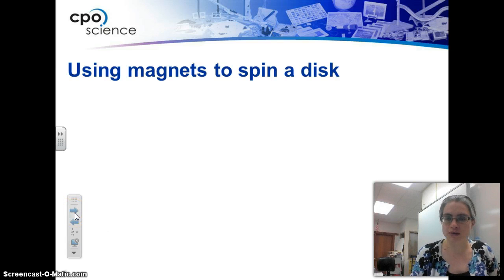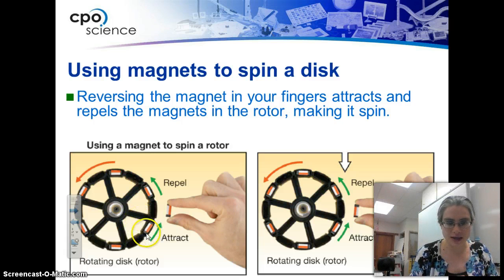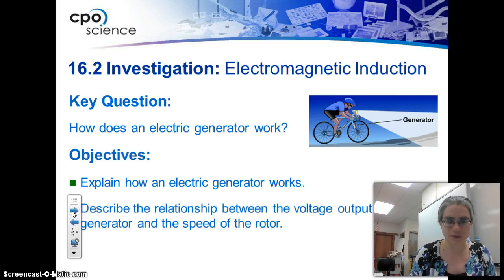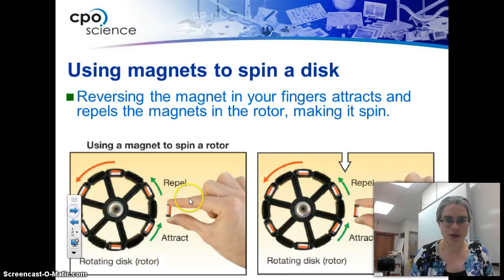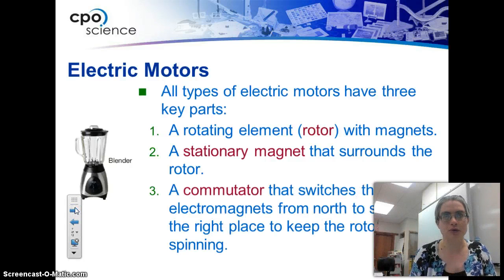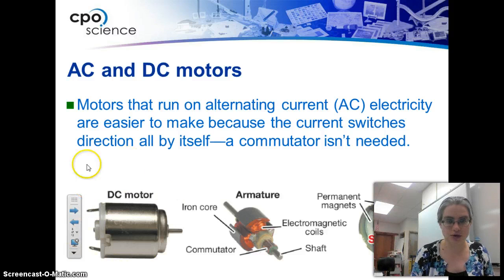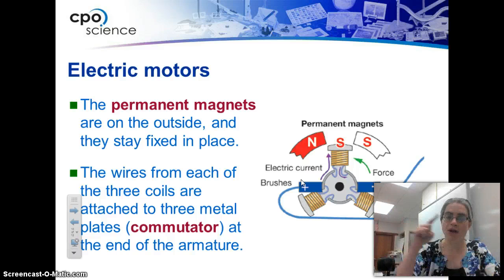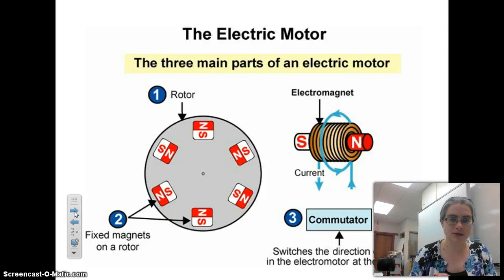16.2 Motors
16.2 Motors